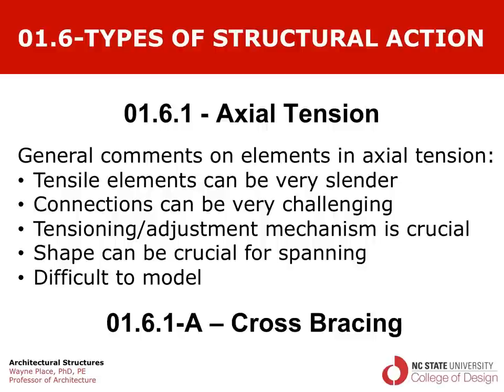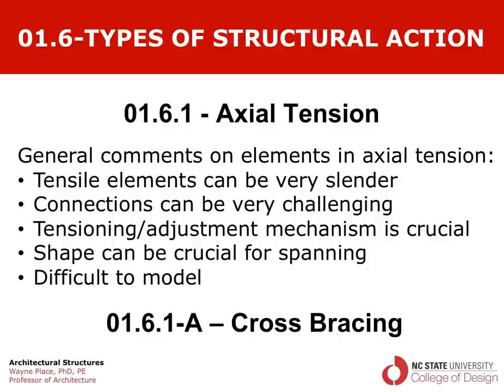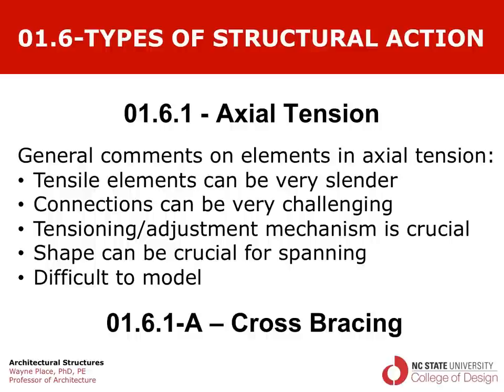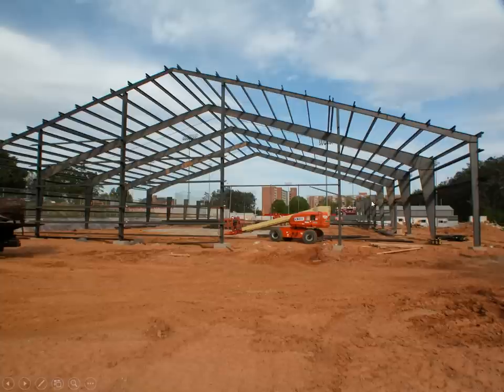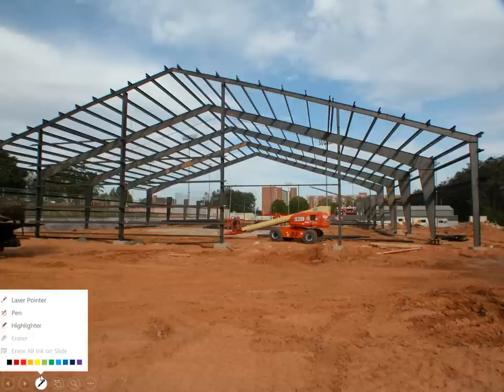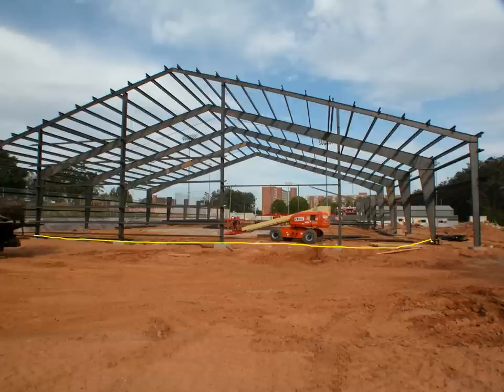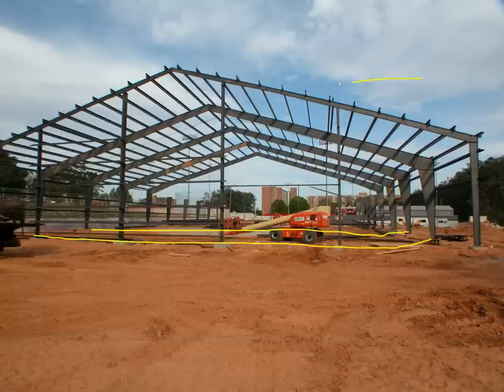01.6.1 A Axial Tension Cross Bracing